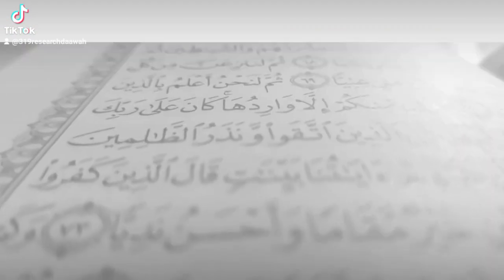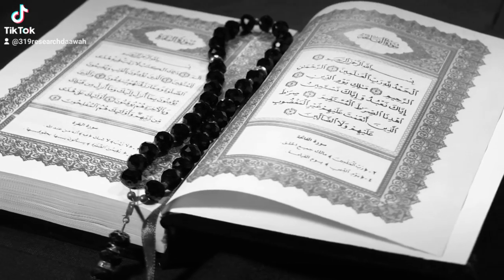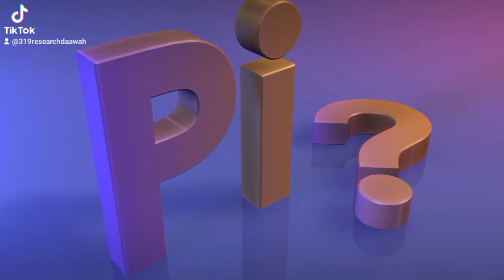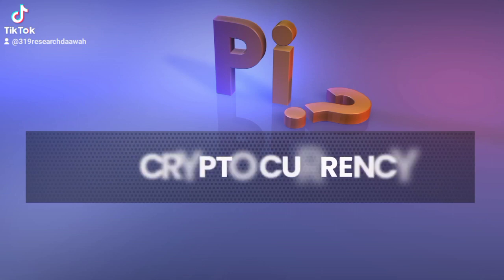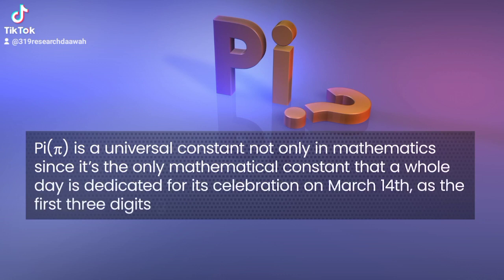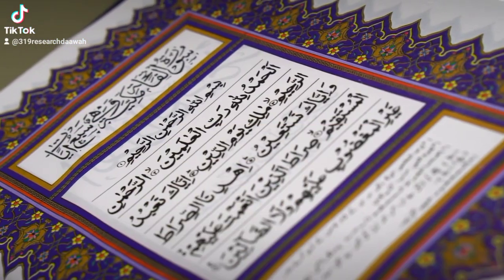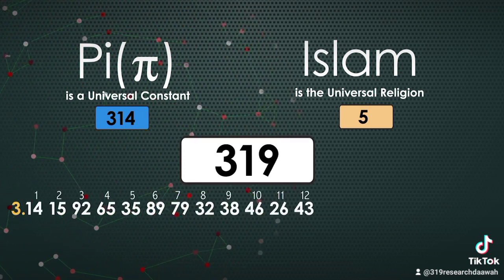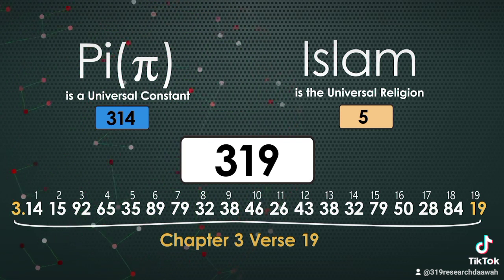Quranosciotics, 319, Pi and the Qur’an well explained